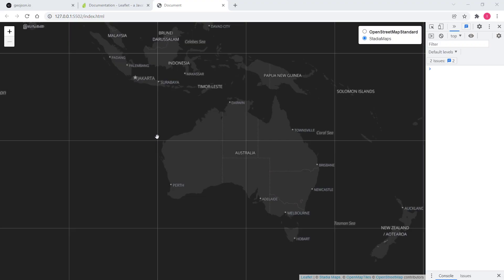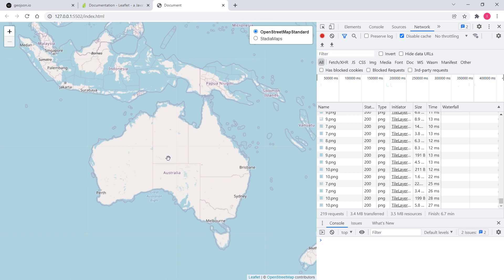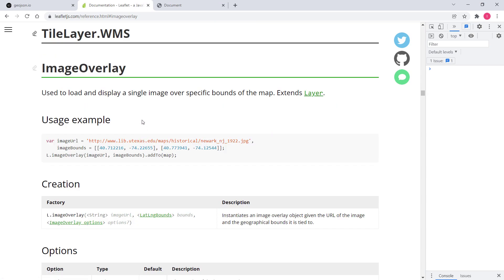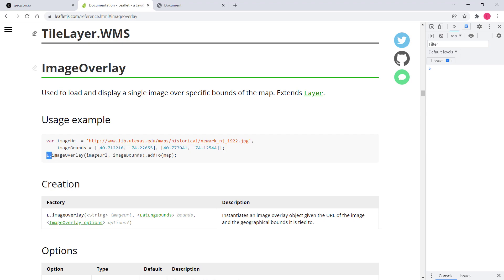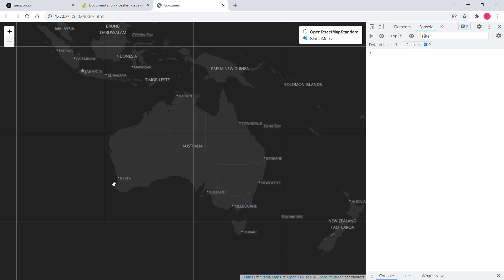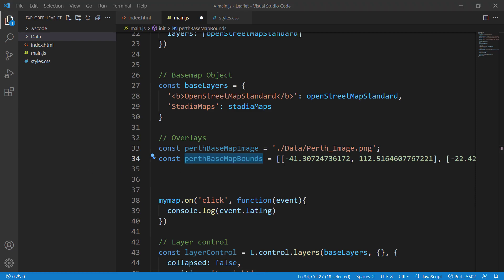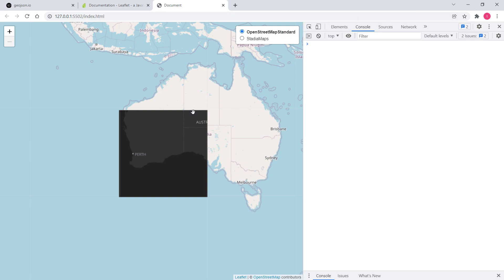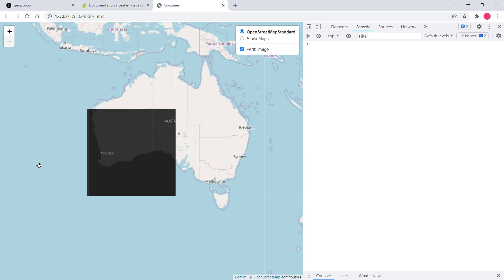Leaflet (Leaflet js) and GeoDjango Tutorial #6 - Raster Layers